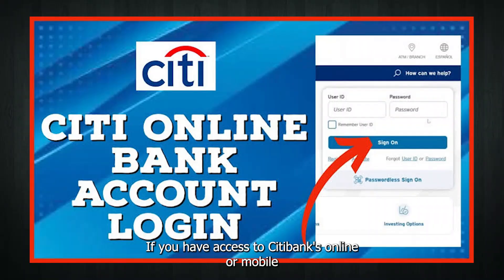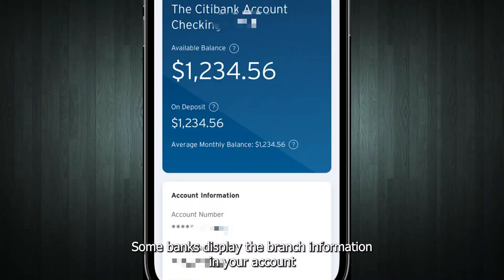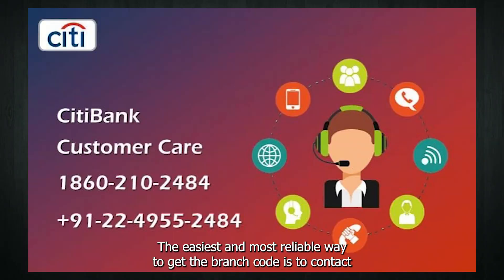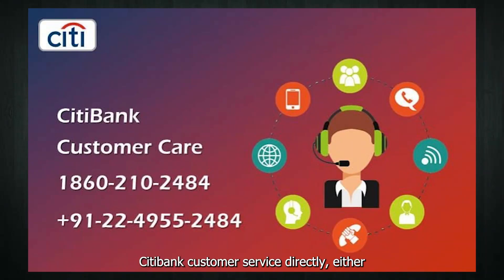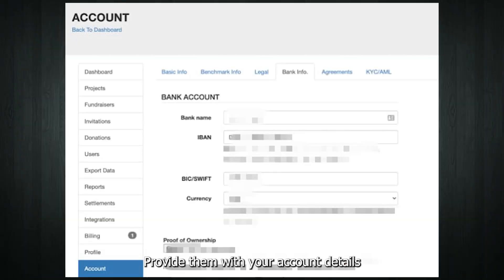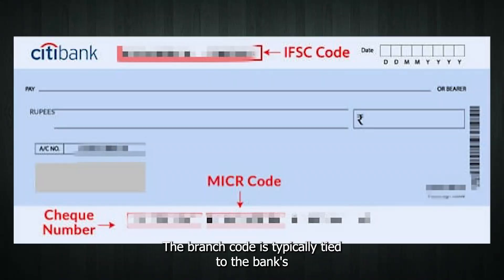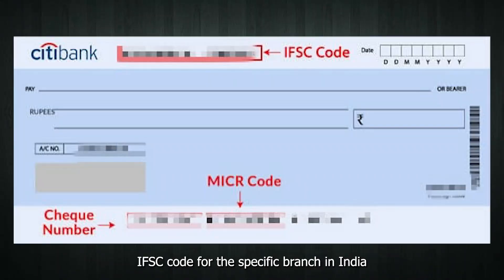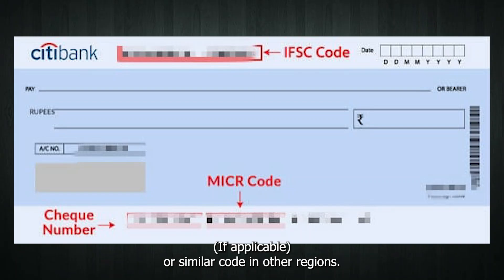How to find Citi Bank branch code from account number l DOUBLE Z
Wondering how to locate your Citi Bank branch code using just your account number? This quick guide will show you exactly how! Perfect for viewers in the USA, UK, Canada, and Europe, we’ll cover:

Steps to identify the branch code linked to your account number.
Using online tools, Citi Bank's customer service, and mobile banking options.
Tips for managing and locating branch information for swift transactions.